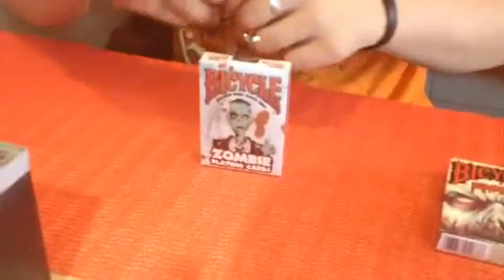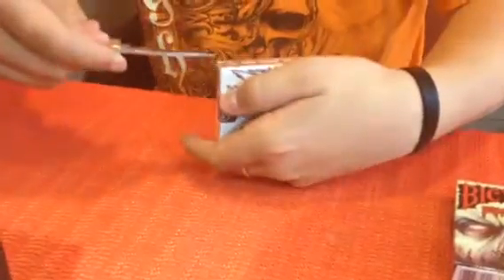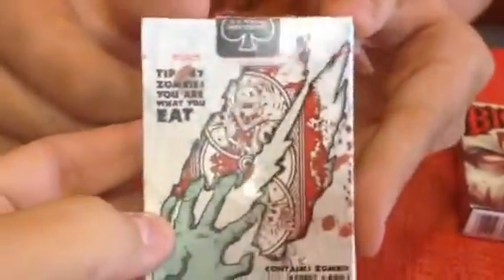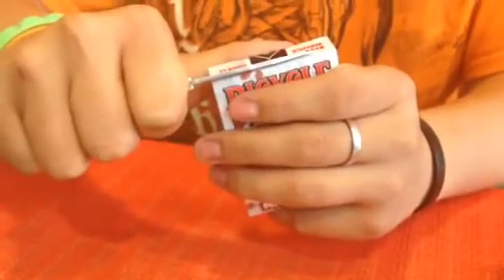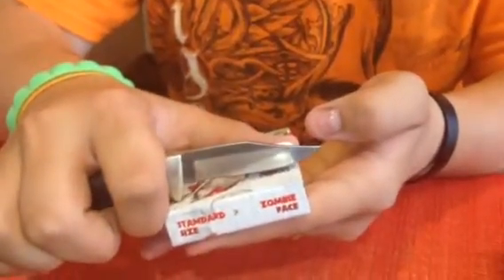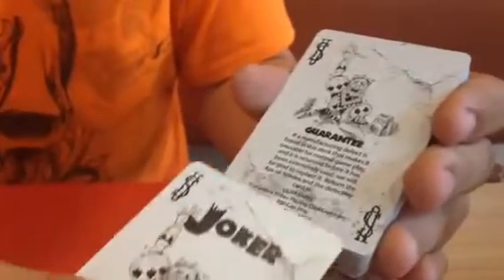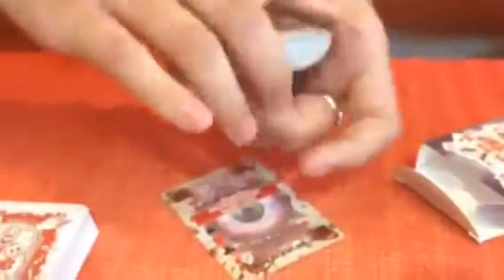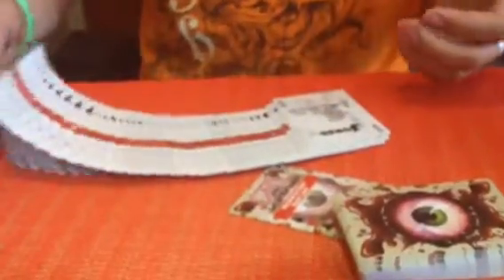Zombie Playing Card Unboxing